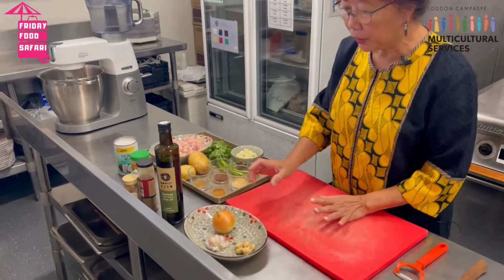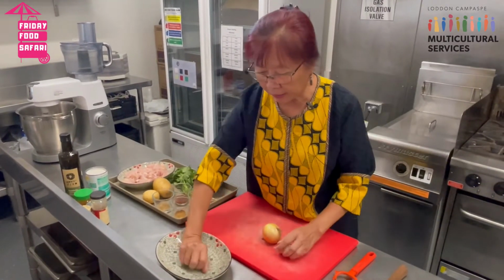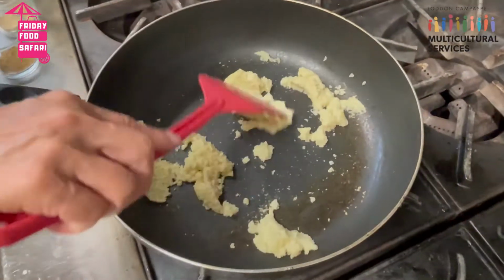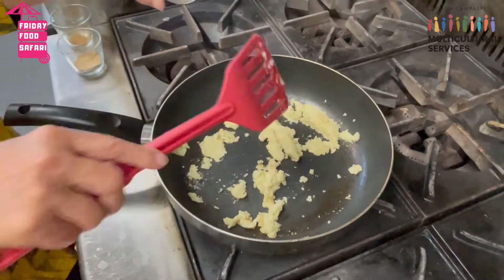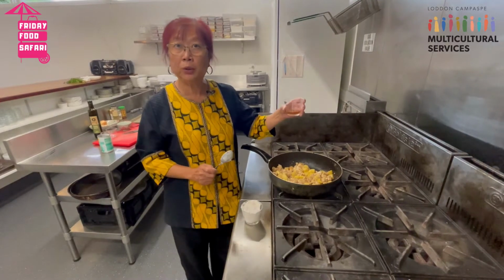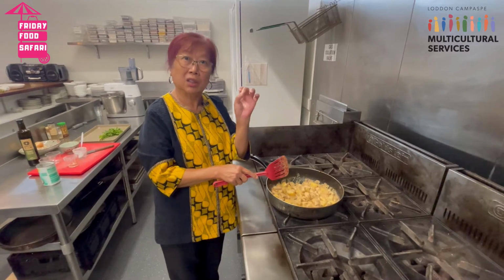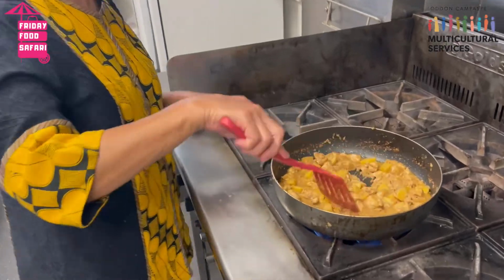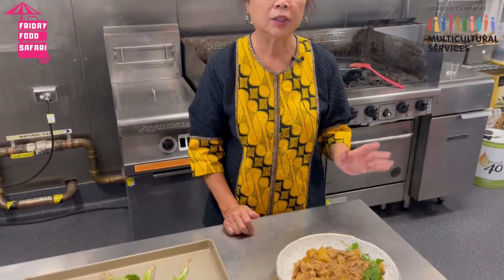Making Chicken Curry (Kari Ayam) with Sandra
Join Sandra from home at 5pm today and learn how to make Indonesian Chicken Curry (Kari Ayam). In Indonesian, Kari Ayum is served with steamed rice.

Will you try making Kari Ayam at home?

Ingredients:
• 1 large onion
• 5 cloves garlic
• 5 candle nuts
• 1 chilli or 1tsp sambal oelek (optional)
• 1 tsp ground cinnamon
• 1 tsp ground coriander
• 1 tsp galanga powder
• Salt and pepper to taste
• 2 tsp cooking oil
• 1 cup coconut milk
• Pinch of sugar (optional)
• 2 medium size potatoes – cut into bites sizes
• Sesame seeds to garnish (optional)
• 1 chicken breast – cube into bite sizes